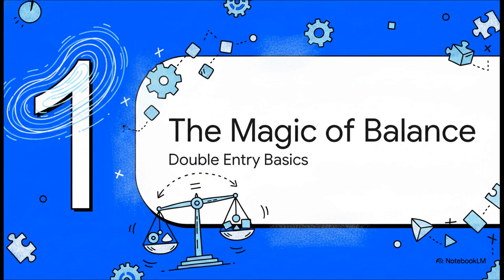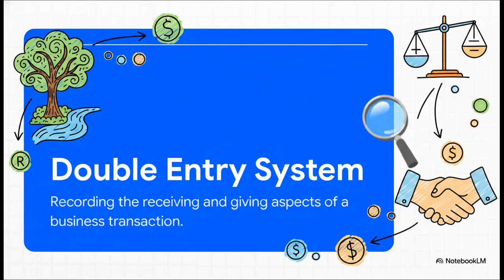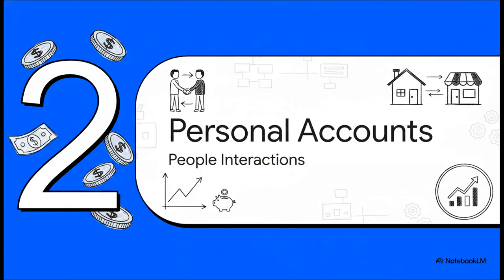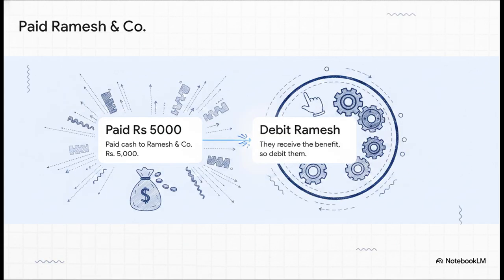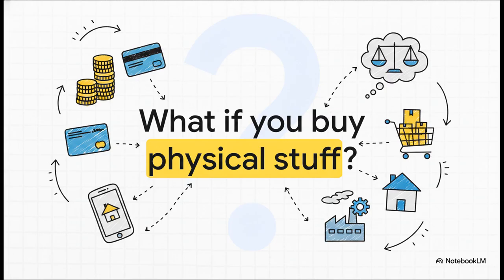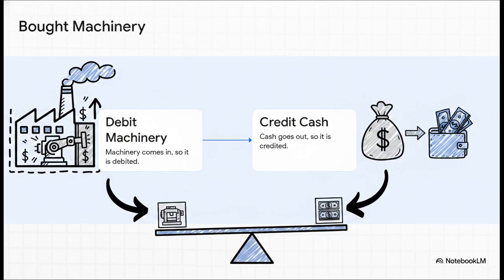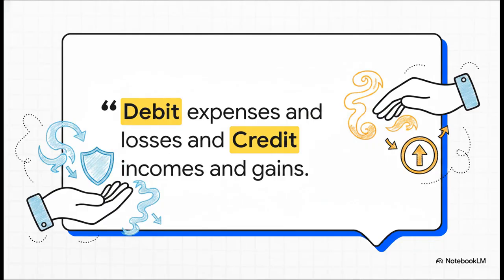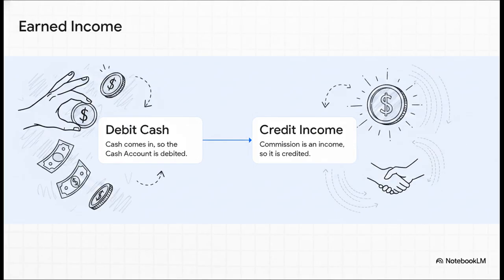10 Principles of Double Entry System